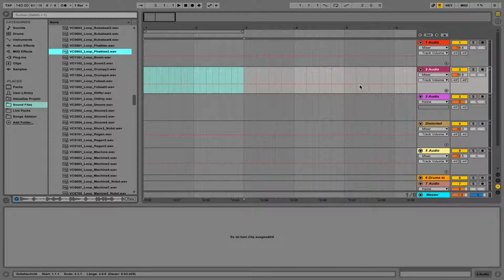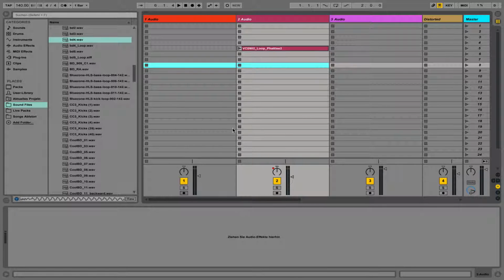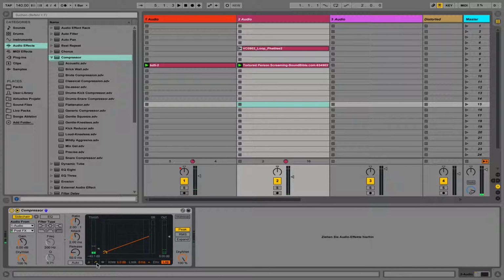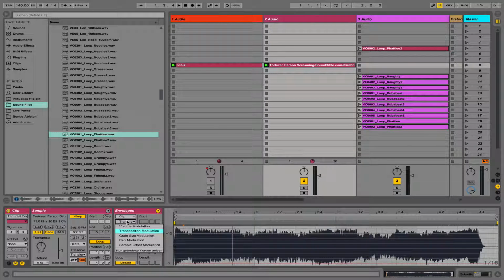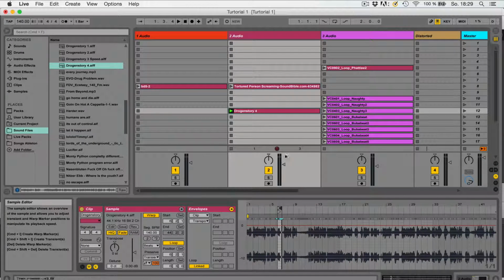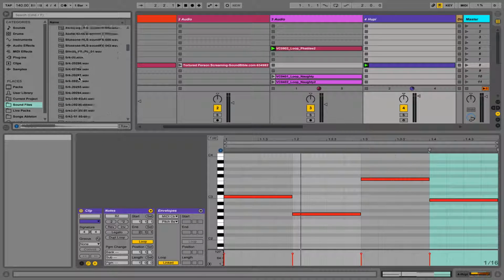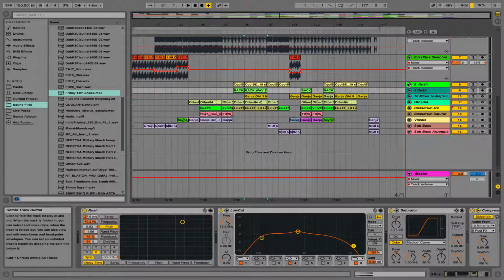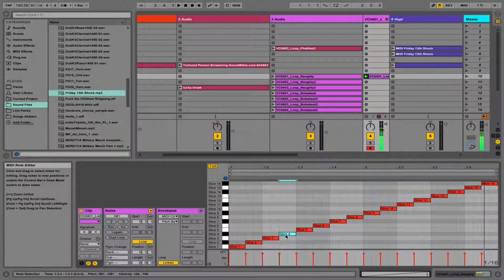10 Ableton-Tipps that I didn't knew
Ten more or less simple tipps in Ableton that I didn't knew at the beginning but every Beginner should know.

From Simpler to Transpose to Crop.

Created with Ableton 9 but most of my Tipps should fit with older versions.